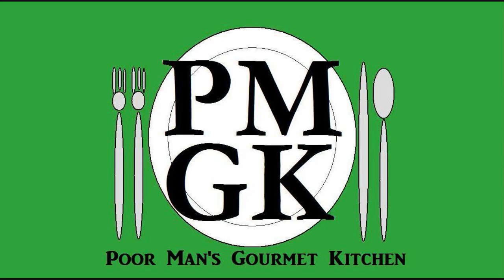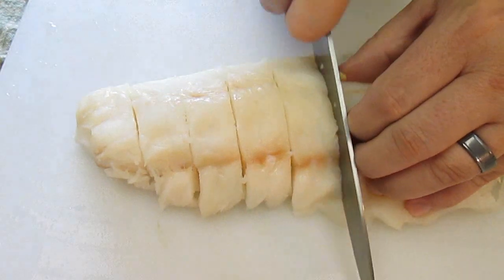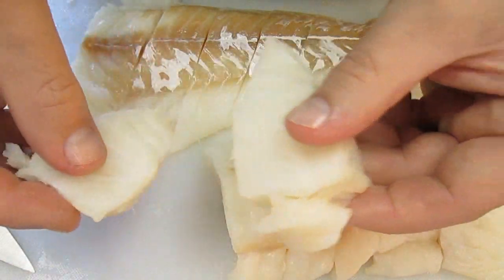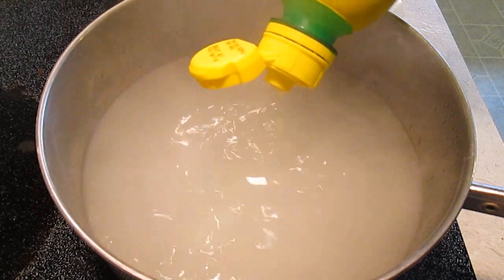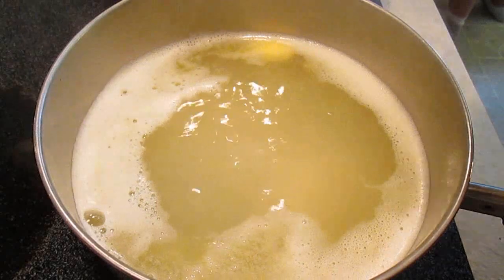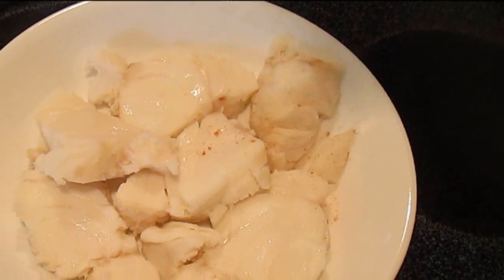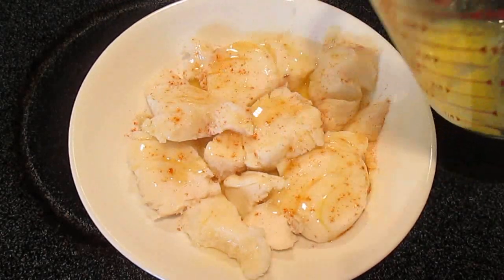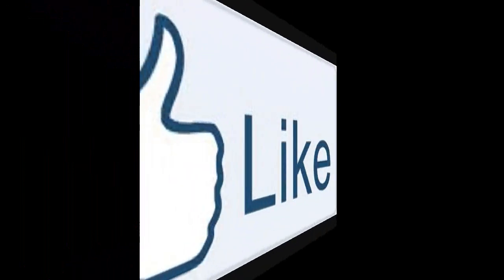Poor Man's LOBSTER - Imitation Lobster Tail Meat Portions - PoorMansGourmet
This is a very easy way to make Poor Man's Lobster by cooking a simple white fish with regular house hold ingredients.

1 to 2 New Videos per week Uploaded Wed and Fri Afternoons